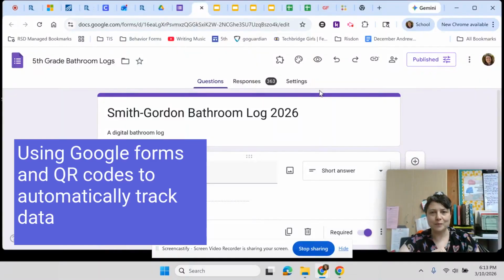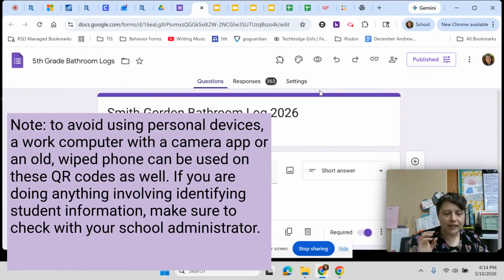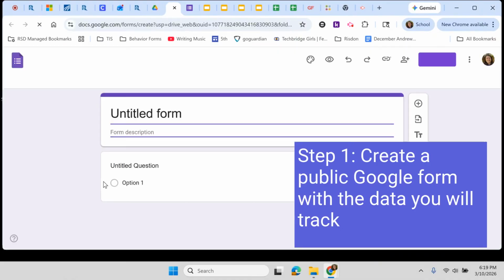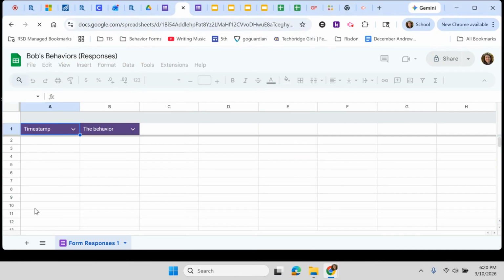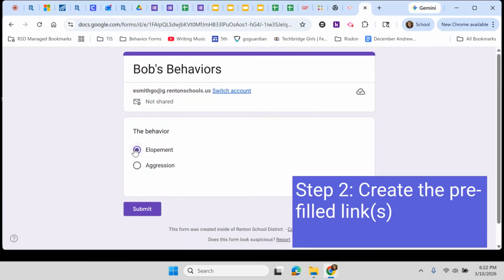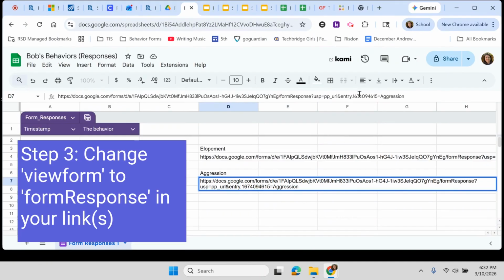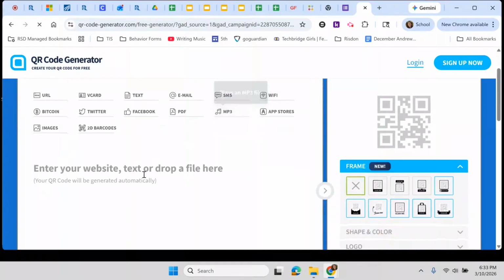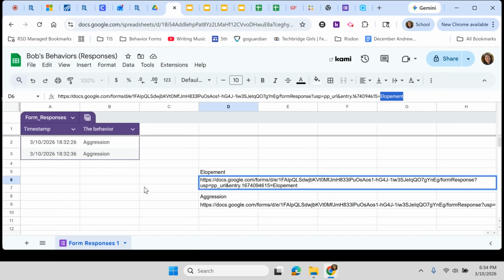Google Forms - Automatic data tracking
Make a QR code to automatically track behavior data, or make a class set to create bathroom passes. This video shows how to make a google form and set up systems to automatically scan and track whatever data you want. IMPORTANT NOTE: You can absolutely use this in an anonymous way, but remember to check with your administration before using internet apps for anything involving students' personally identifying information.